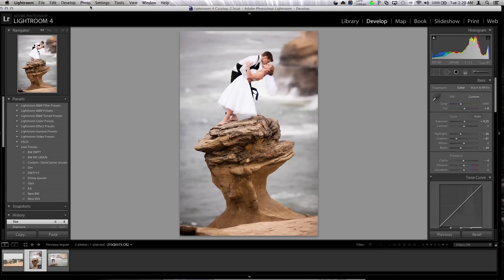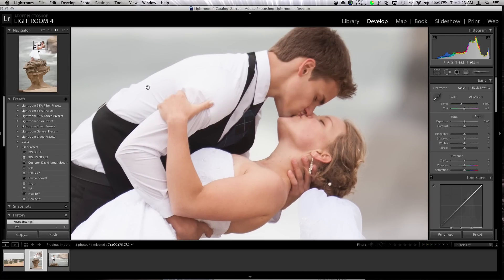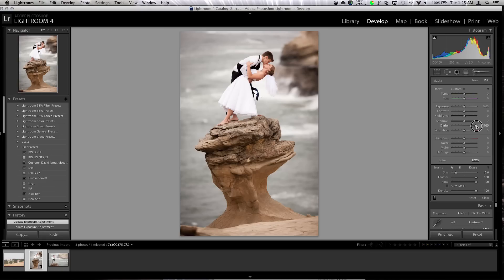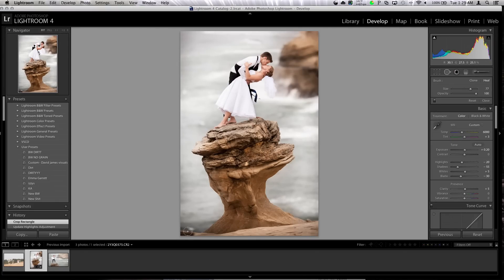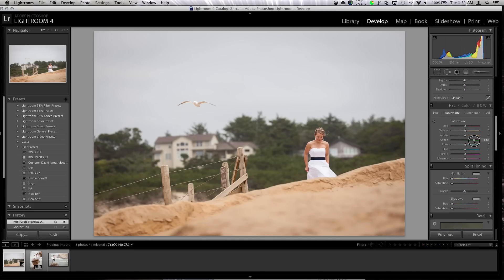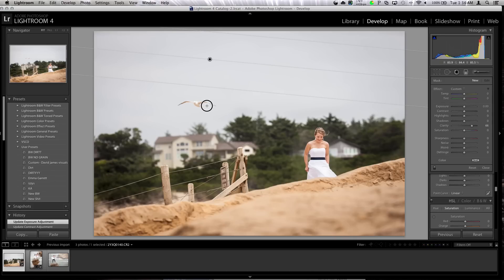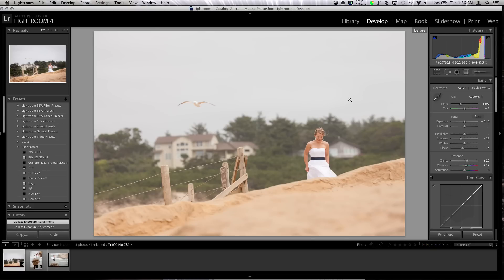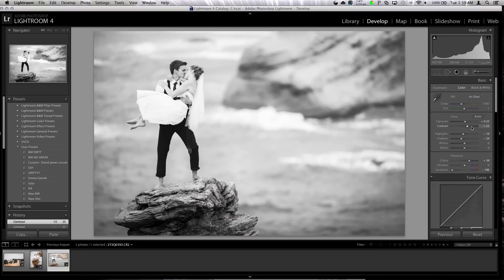Lightroom 4 Tutorial: Editing Raw Wedding Photos Part2